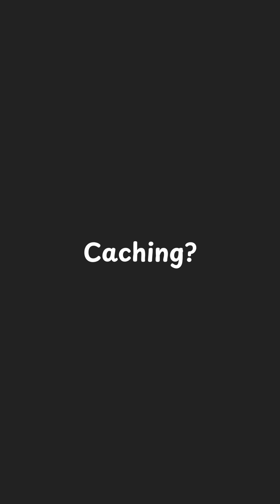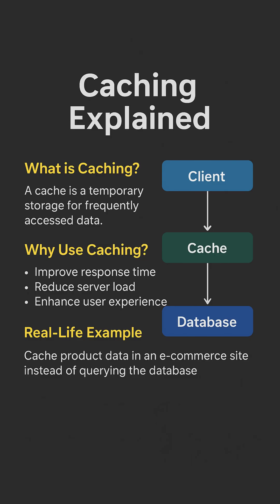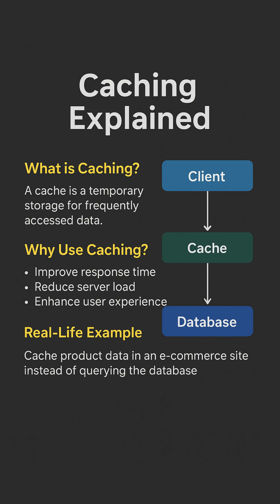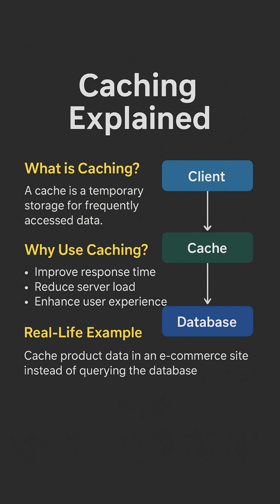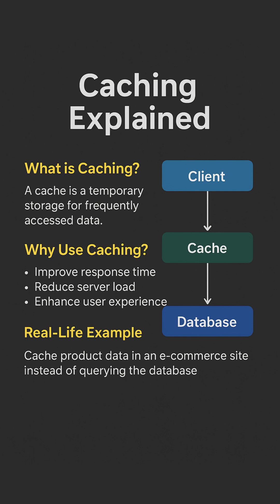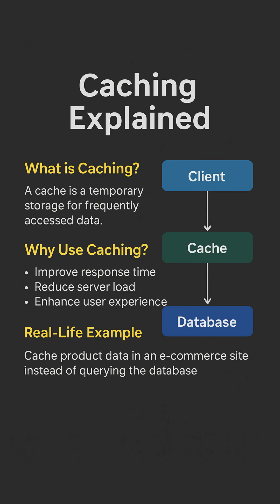Day 15 | Don't Miss This! What Is Cache & How It Speeds Up Your App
Welcome to Day 15 of the Java + React Full Stack Developer Interview Series!
Today’s topic: What is Cache?
We’ll break down the concept of caching in simple terms, explain how it works, when to use it, and why it’s crucial for building high-performance apps.
Perfect for interviews at top companies like Google, PayPal, JPMC, and more!
👉 Watch till the end for real-world examples!